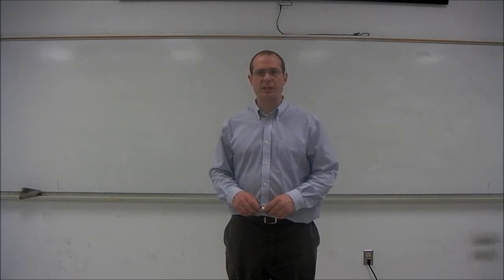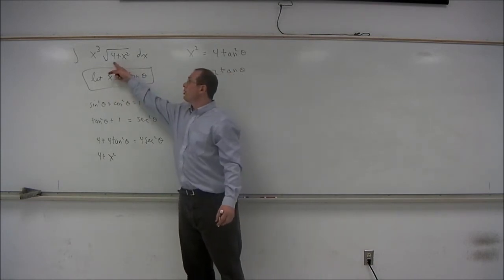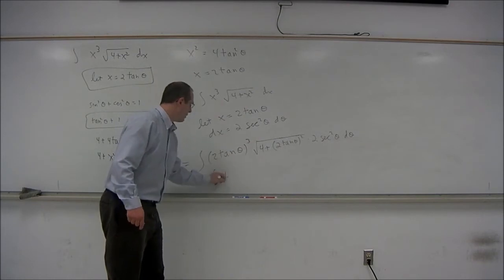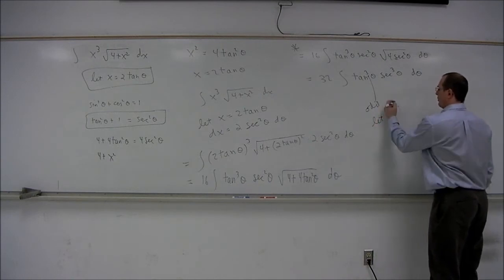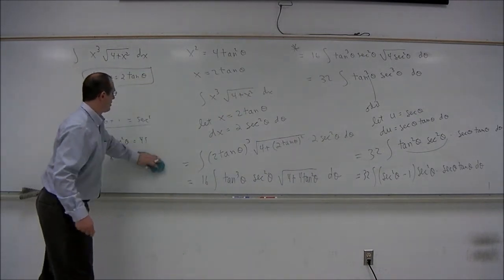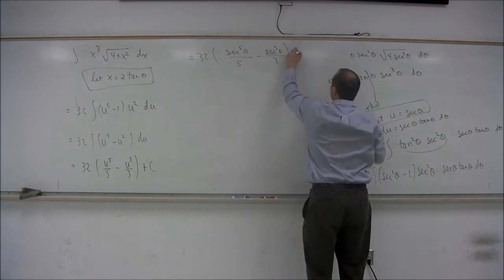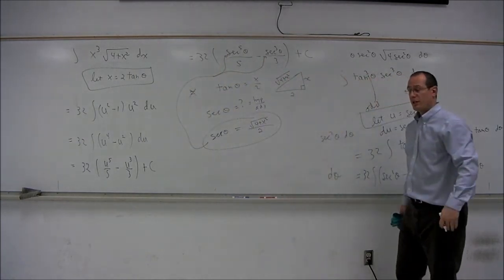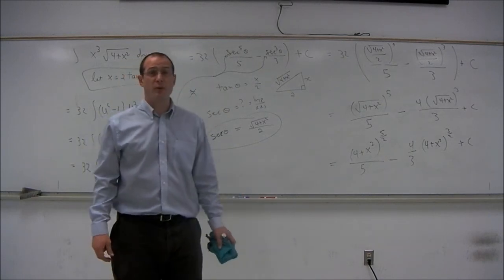Dr. Incognito teaches math- integration by trigonometric substitution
In this video, an indefinite integral is computed using trigonometric substitution